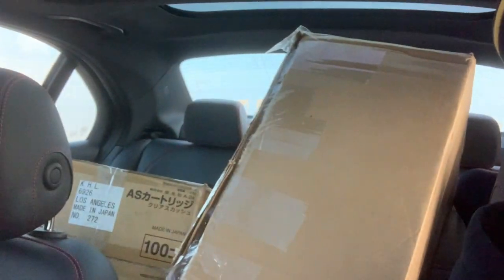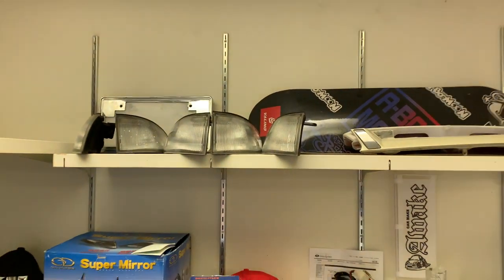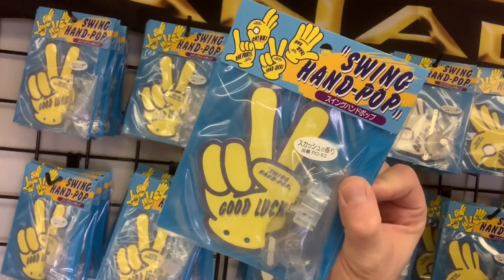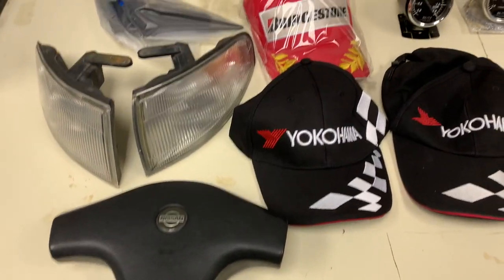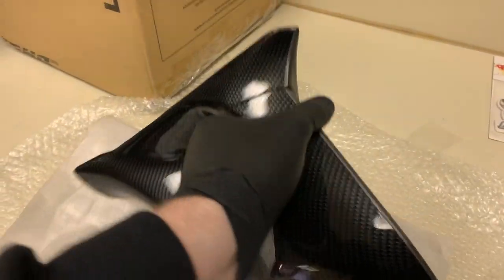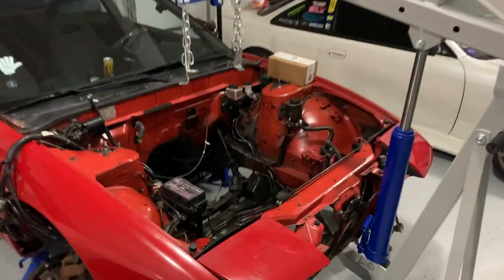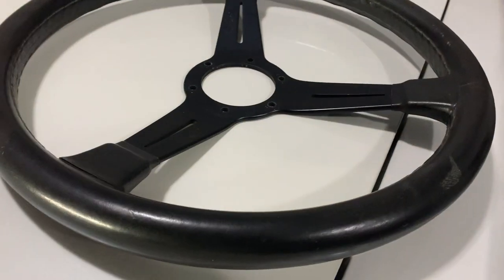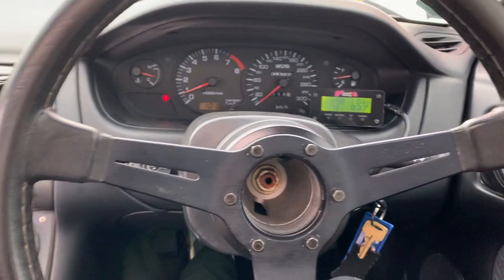Lucky Labo Vlog #1 - S14 is Back!! Plus Rare Parts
First attempt at a vlog, let me know if the comments what you think of this format. We go to the shop and get the S14 back together for a drive!

Thanks for the continued support and make sure to check out the website.